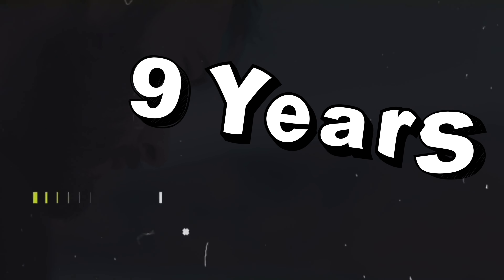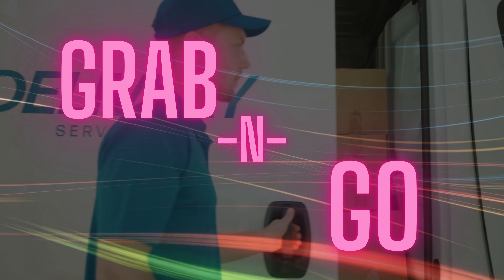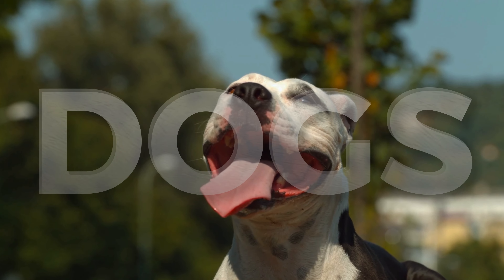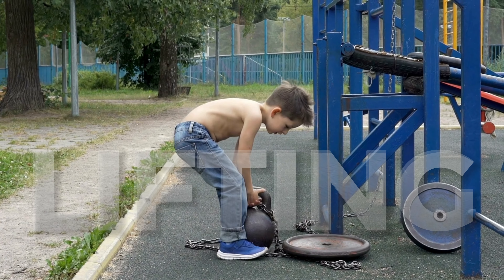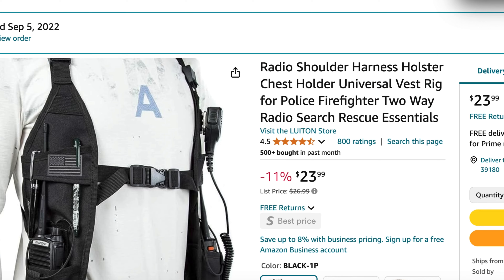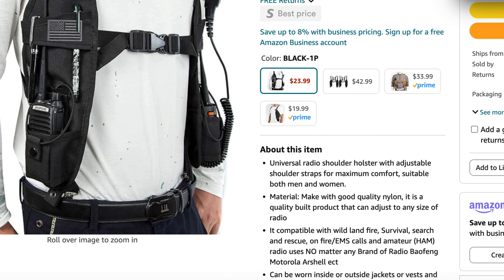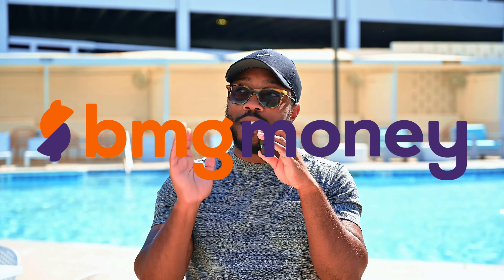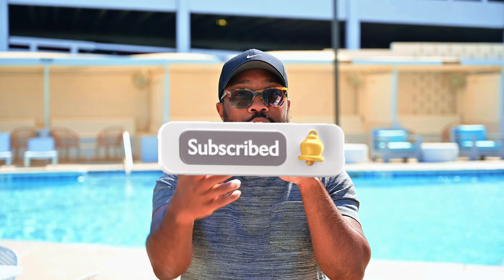9 Years Of Mail Carrier Knowledge in 10 Minutes!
(CHECK IT OUT!)

APPLY TODAY and INVEST IN YOUR GOALS!

POSTAL RIG (Amazon)

In this video, I’m stuffing the key points of my mail carrier experience within 10 minutes. You’ll get a firsthand look at what it’s really like working for the U.S. Postal Service. I’ll talk about the physical demands, dealing with customers, and the overall work-life balance. If you’re thinking about joining USPS or are a current employee, this video is for you!